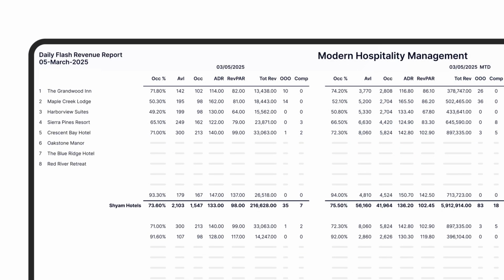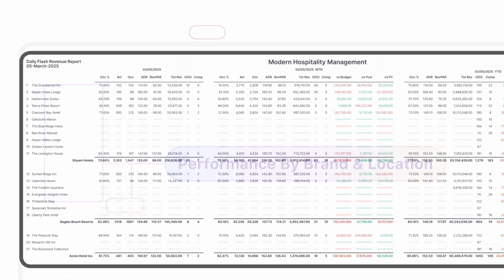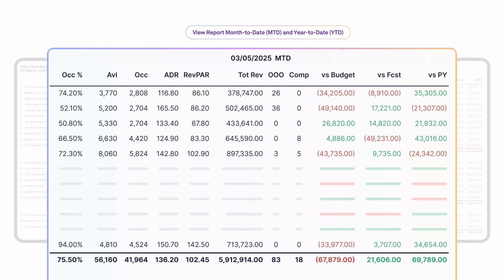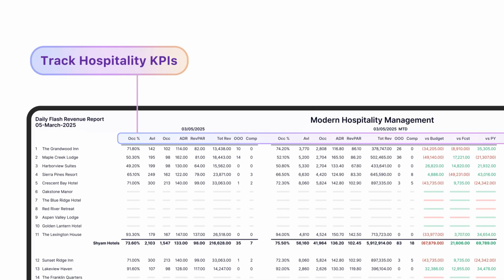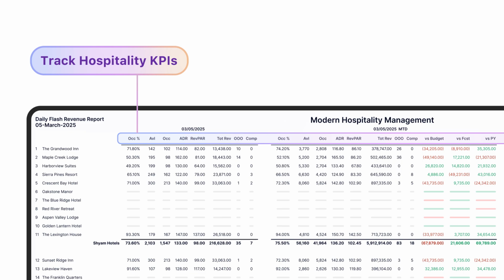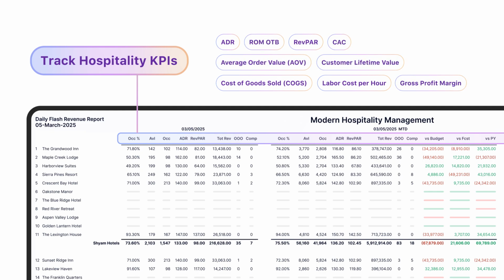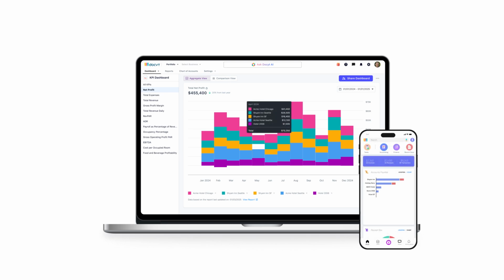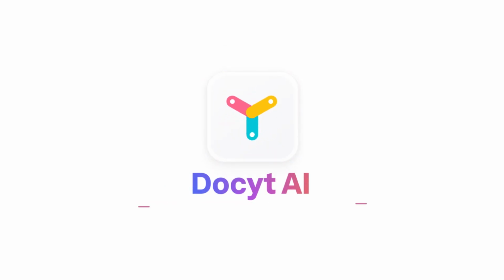Introducing the Daily Flash Revenue Report by Docyt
Stay on top of your revenue
Ditch the hassle of spreadsheets. Receive instant visibility on revenue performance with a daily PDF snapshot.

Get aggregated revenue across all your revenue systems
Compare your budget vs. forecast & analyze year-over-year numbers
Gain insights delivered straight to your inbox